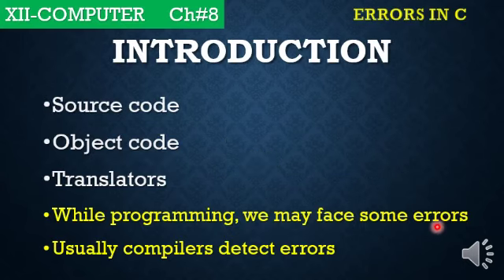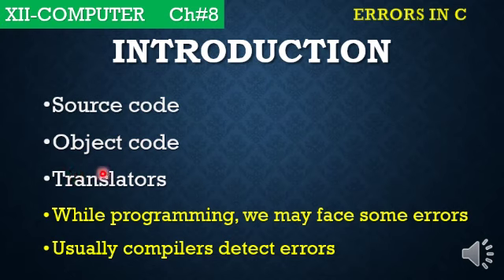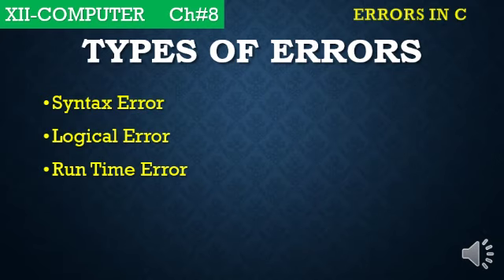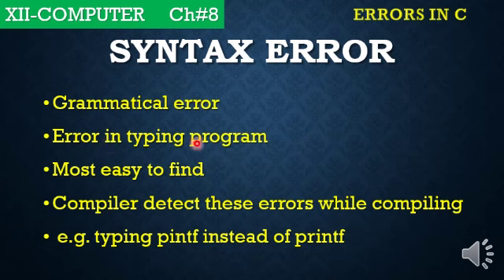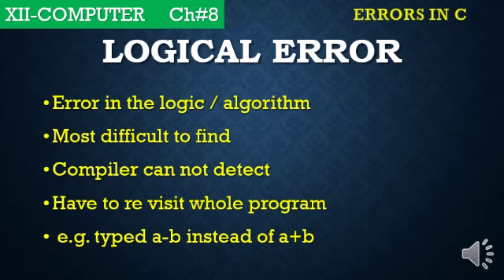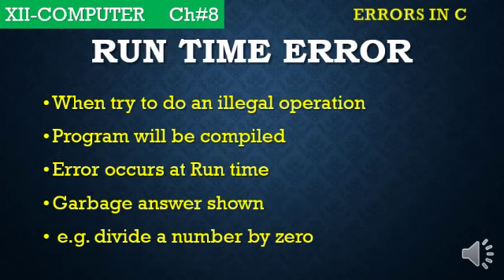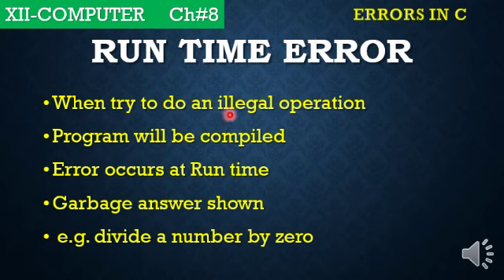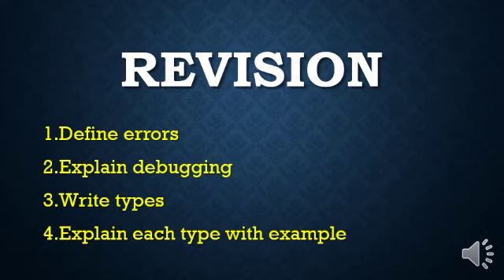Chapter 8 ‖ Computer ics part 2 ‖ Prof majid hassan ‖ C LANGUAGE ‖ Errors in C language ‖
Computer ics part 2 ‖  Prof majid hassan ‖ C LANGUAGE ‖ Errors in C language ‖
One of the most important topic for iCs students .
Lecture deliver by one of the senior and experince lecturer MR MAJID HASSAN